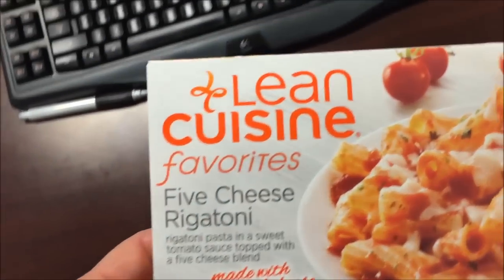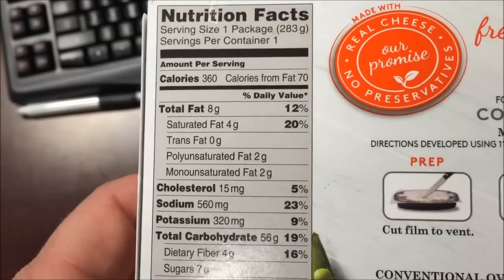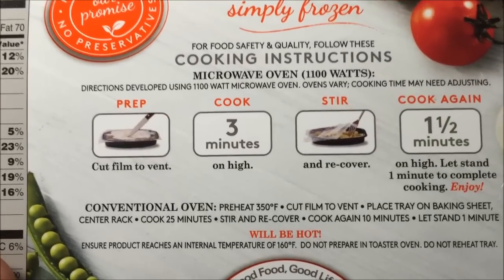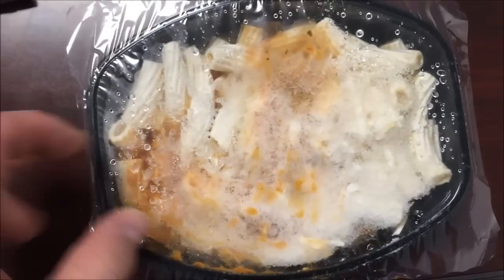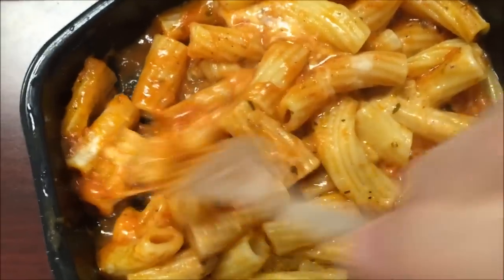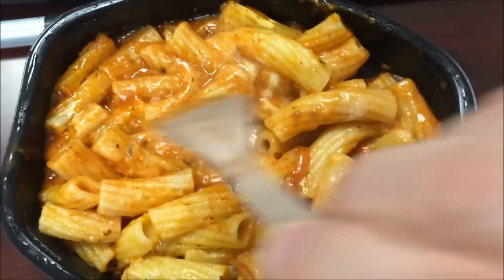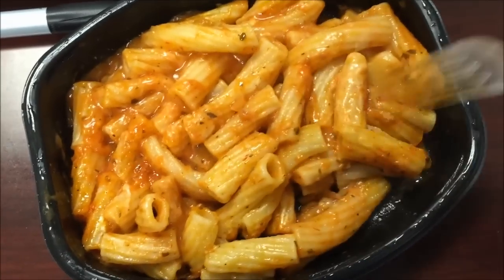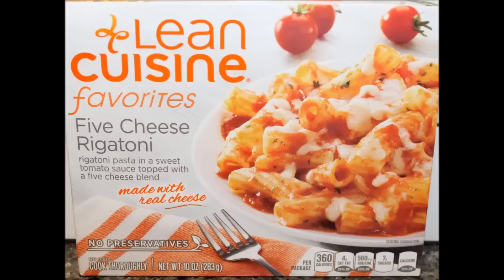Lean Cuisine: Five Cheese Rigatoni Review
This is a taste test/review of the Lean Cuisine Favorites Five Cheese Rigatoni frozen meal. It is “rigatoni pasta in a sweet tomato sauce topped with a five cheese blend”. It is 360 calories.